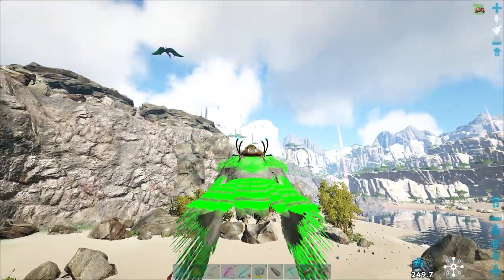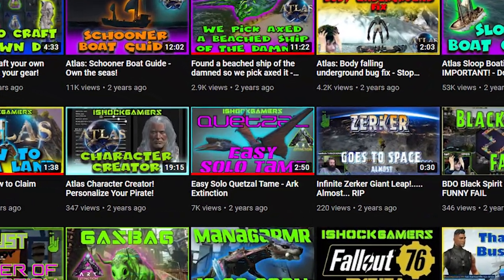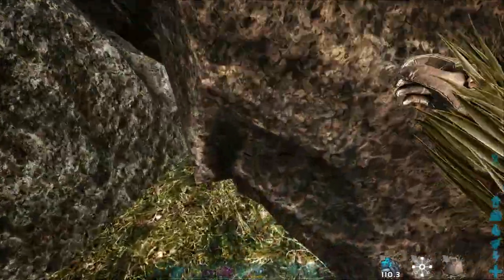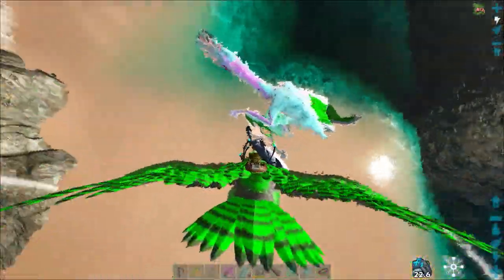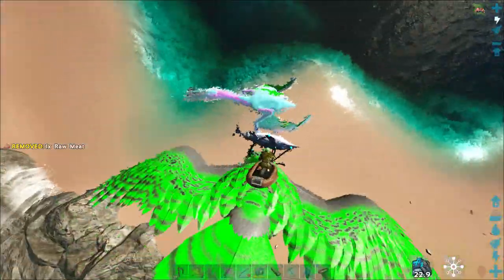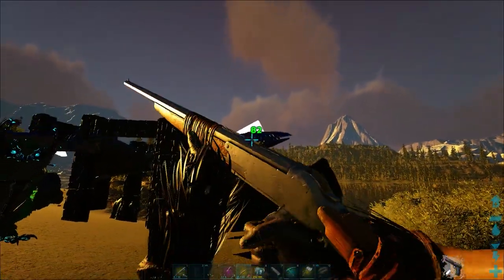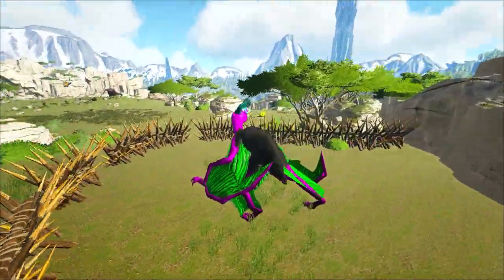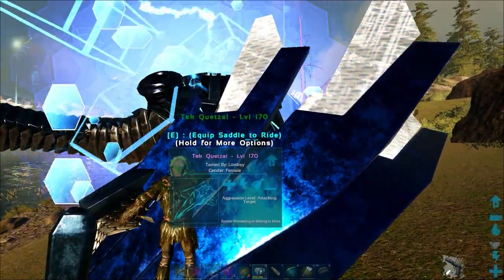FAST EASY SOLO QUETZAL TAME | ARK SURVIVAL EVOLVED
Heres a quick updated video to my previous quetzal tame. Its not much different but the quality of the audio and video is much better.